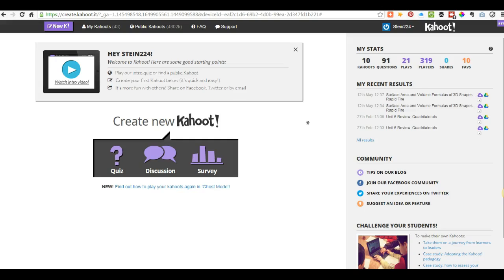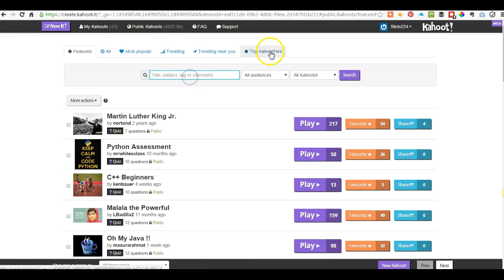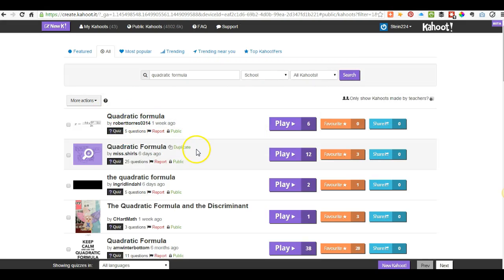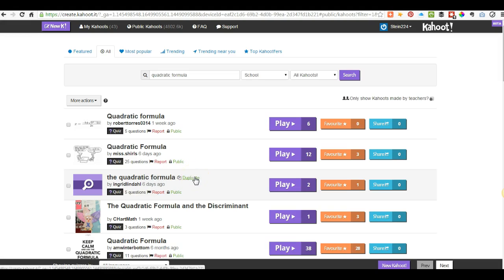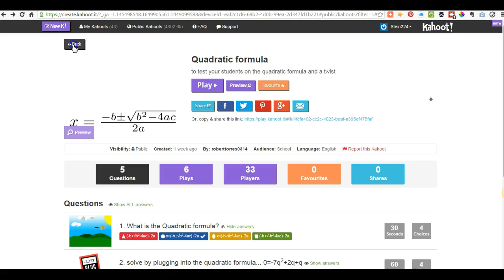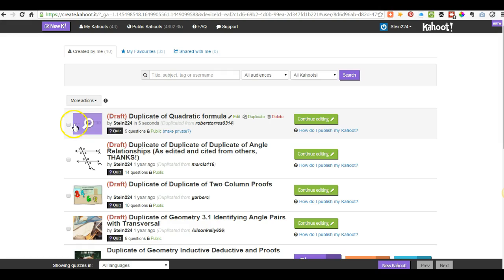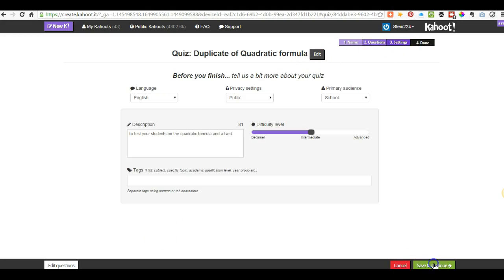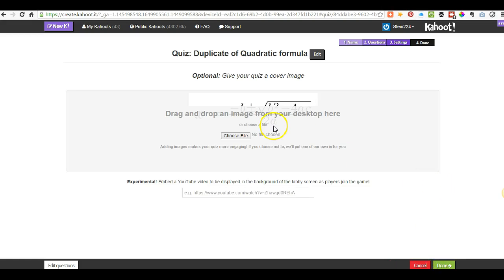Kahoot - Finding Kahoots for your classroom